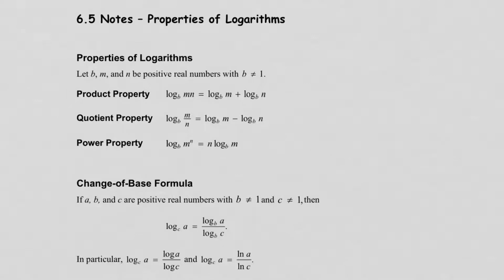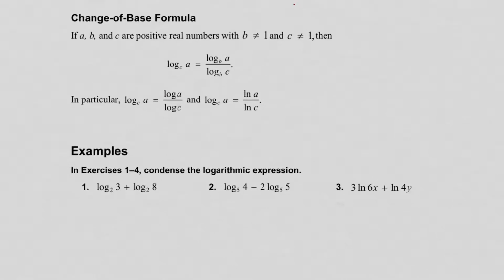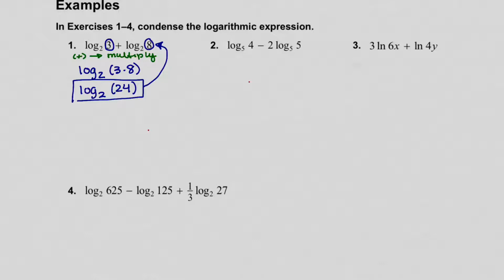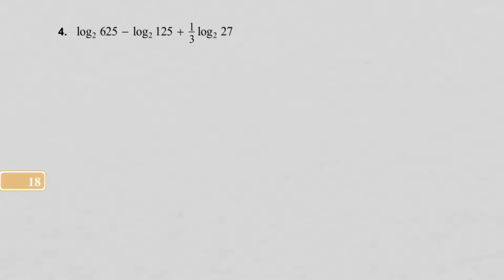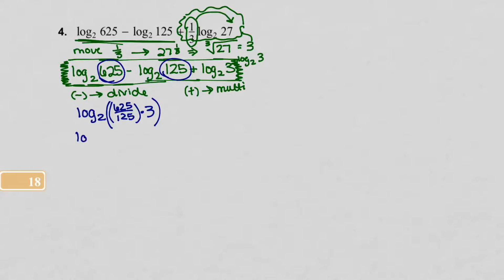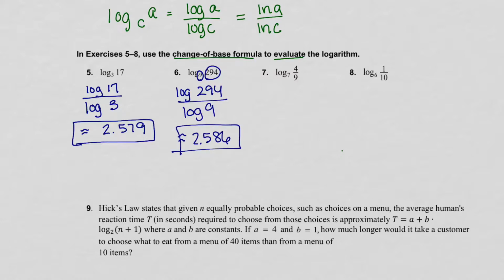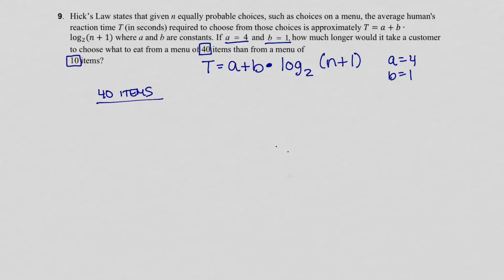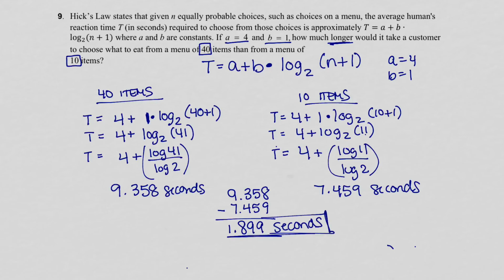6.5 Notes: Properties of Logarithms